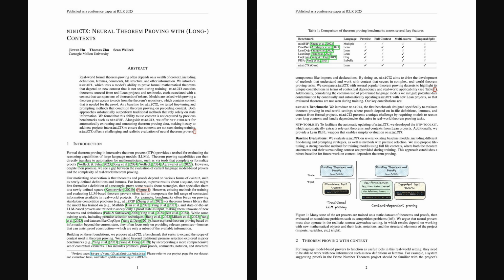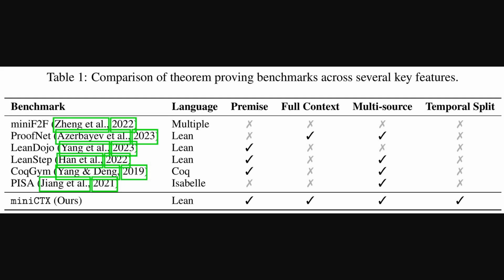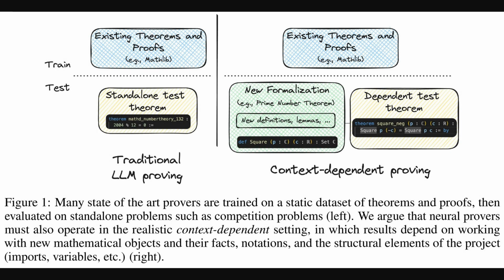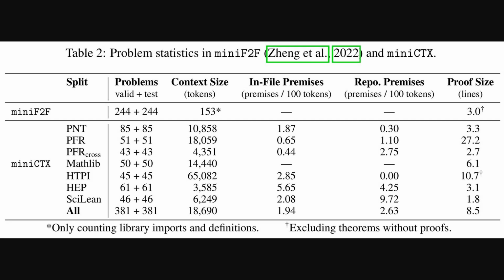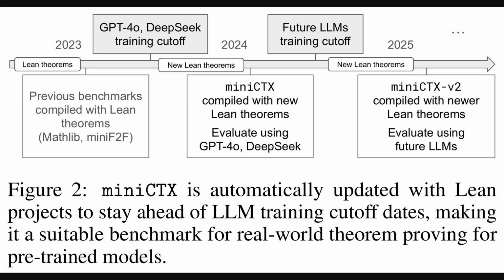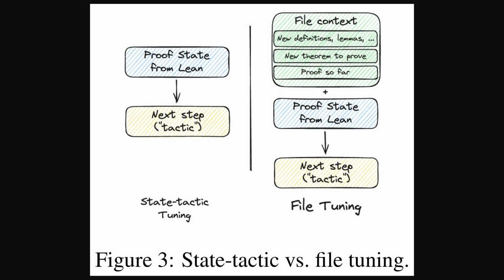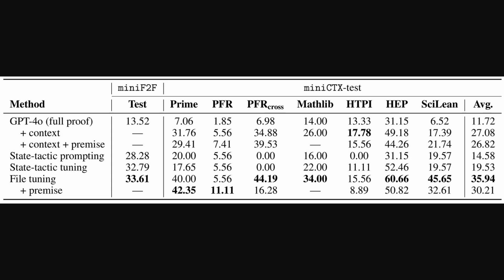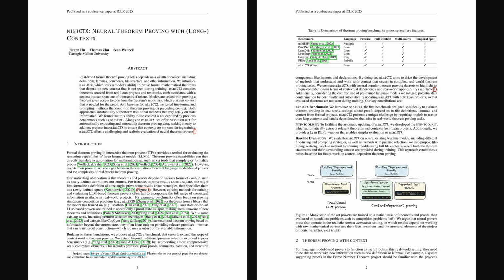miniCTX: AI's Long Context Test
In this AI Research Roundup episode, Alex discusses the paper:
'miniCTX: Neural Theorem Proving with (Long-)Contexts'
This paper introduces miniCTX, a new benchmark designed to test how well AI theorem provers can use long, unseen context from real-world formal math projects. It emphasizes the crucial role of such context and explores methods for AI to better leverage it in proving theorems.

Authors: Jiewen Hu, Thomas Zhu, Sean Welleck